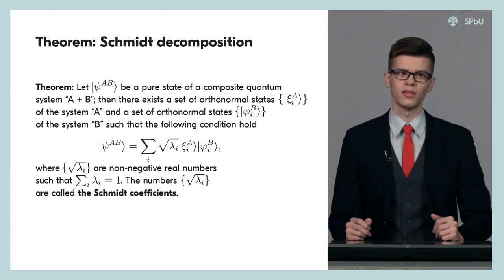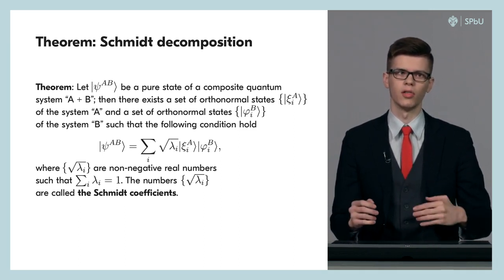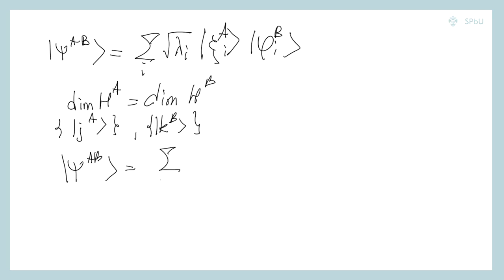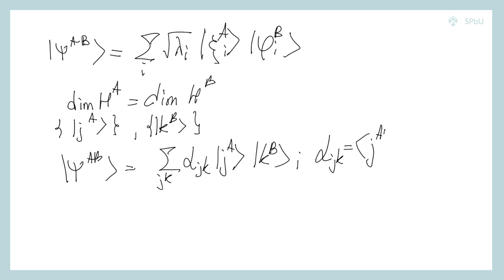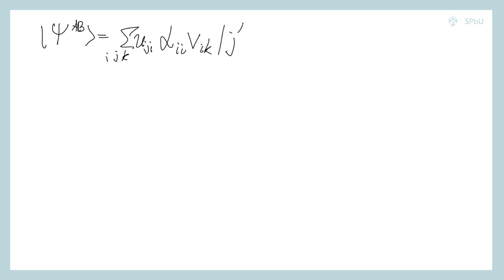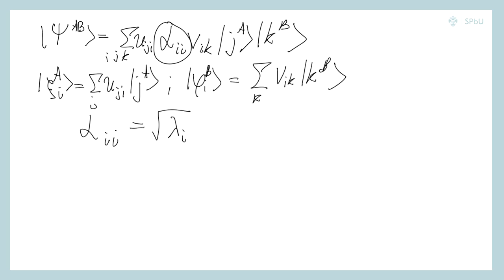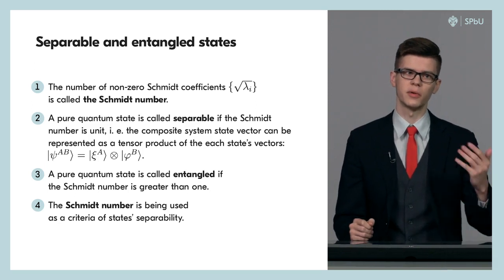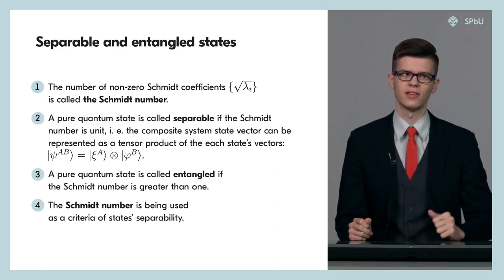Lecture 09 - Schmidt decomposition in quantum computers | Statistical aspects of quantum mechanics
A lecture which explains the Schmidt decomposition in quantum computers.